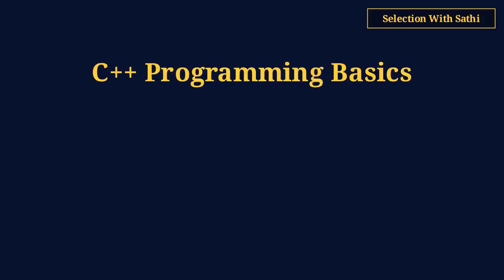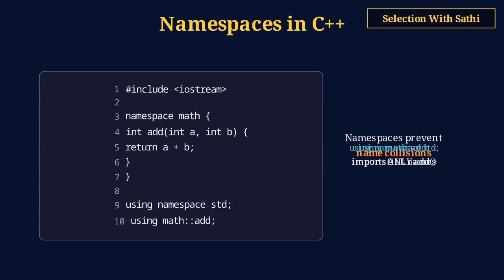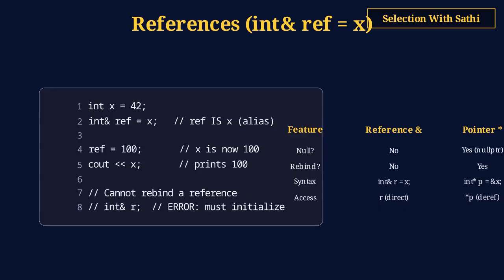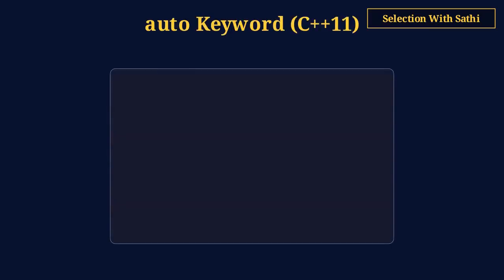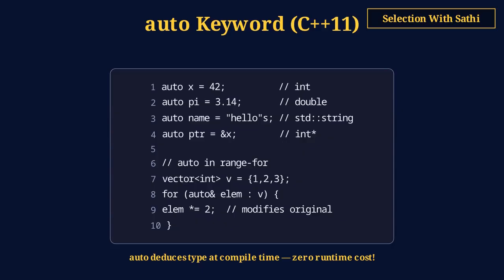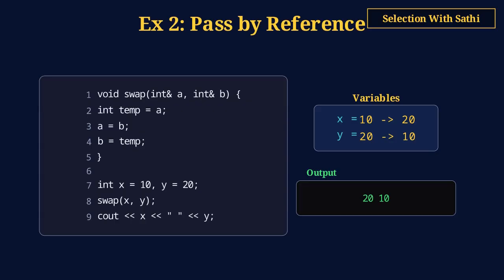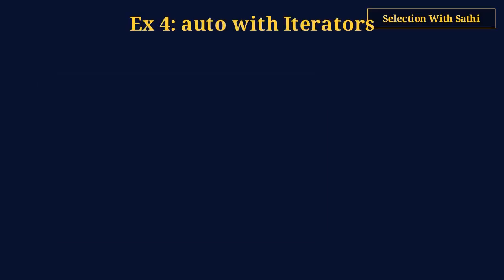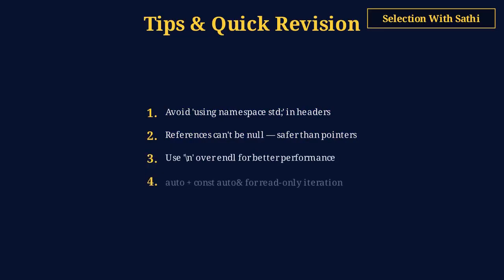C++ Basics | Selection With Sathi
📚 C++ Basics | C++ Basics
Namespaces, references, cin/cout & auto for developers and students

📌 Key Formulas:
1. namespace std & using: using namespace std;  // or std::cout, std::endl
2. References (int& ref = x): int& ref = x;  // ref is an alias for x, not a copy
3. cin/cout with ‹‹ and ››: cout ‹‹ value;  // output  |  cin ›› variable;  // input
4. auto Keyword & Type Inference: auto x = 42;  // compiler deduces int

⏱️ Timestamps:
0:00 Introduction
0:26 namespace std & using
1:11 References (int& ref = x)
2:04 cin/cout with ‹‹ and ››
2:51 auto Keyword & Type Inference
3:41 Hello World with cout
4:14 Reference vs Pointer
4:58 auto Type Deduction
5:34 Range-based For Loop
6:13 Quick Tips & Tricks | टिप्स
6:50 Summary | सारांश

💡 Quick Tips:
• Avoid 'using namespace std;' in header files — it pollutes the global namespace for all includers
• References must be initialized and cannot be null — use pointers when you need nullable or reassignable handles
• Prefer '\n' over endl in performance-critical code — endl flushes the buffer which is slower
• Use auto& in range-for loops to avoid copying large objects; const auto& for read-only access

📚 Useful for: C++, GATE CSE, Interviews and all govt exams